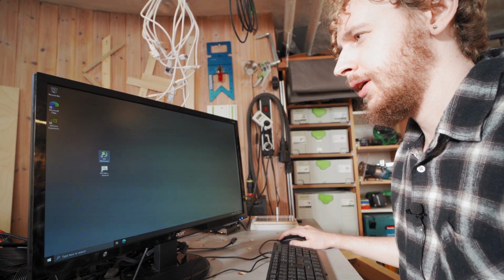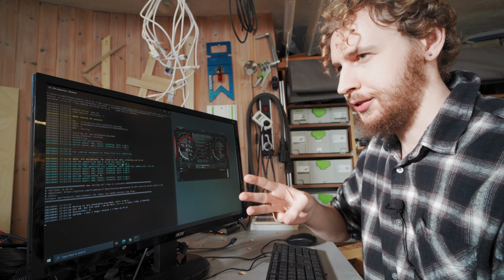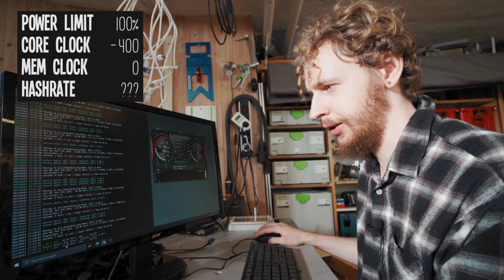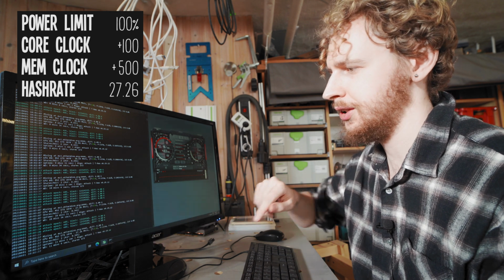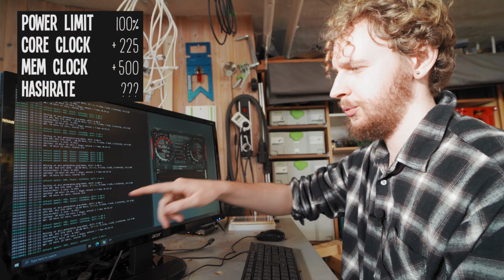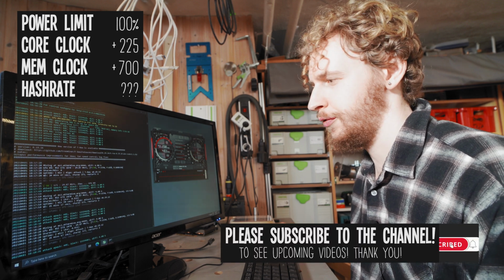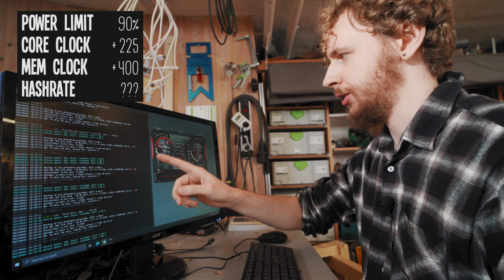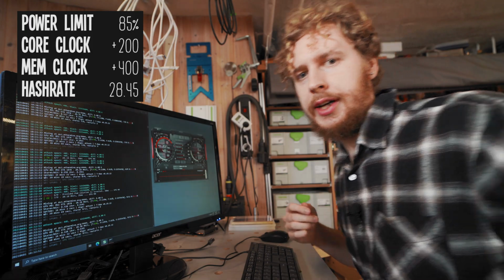MSI GTX 1070 Overclocking for Mining Ethereum (How to MAXIMIZE HASHRATE)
Thanks for clicking on my video! In this one I go through how to overclock an MSI GTX 1070 graphics card in MSI Afterburner to increase your hashrate while mining Ethereum. We do this by monitoring our hashrate in our mining software as we start to adjust the settings of our GPU in MSI Afterburner. We start by adjusting the memory clock of the card to see how that affects our Ethereum hashrate. We then move onto changing the core clock for our graphics card in MSI Afterburner. Finally, we lower our power limit for the graphics card to try to reduce the amount of power being used by the GPU while still keeping our hashrate high. All in all we end up with a hashrate of around 29MH/s which is pretty good for a Nvidia GTX 1070.

About overclocking: for crypto mining using GPUs, overclocking is a way of tweaking the settings of your graphics cards in order to improve their performance and thereby increase your mining hashrate. Please remember that overclocking is done at your own risk and the settings for my graphics card won't necessarily work for you as each card is unique. In short, my process when overclocking in MSI Afterburner for crypto mining is this: pull memory clock all the way down. Then increase by small amounts until you get a crash. Then leave the memory clock where you got the highest hashrate without crashing and repeat the same process for your core clock. Remember that core clock and memory clock can impact each other so it is important to always analyze and adjust your numbers throughout the process, and experiment!

Power supply
24-pin splitter